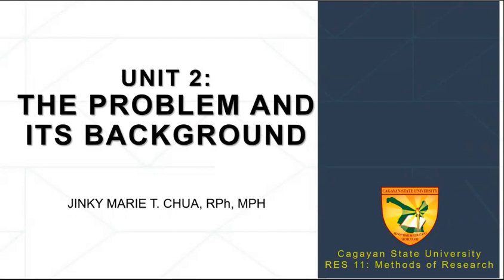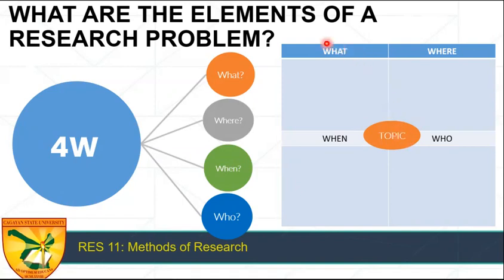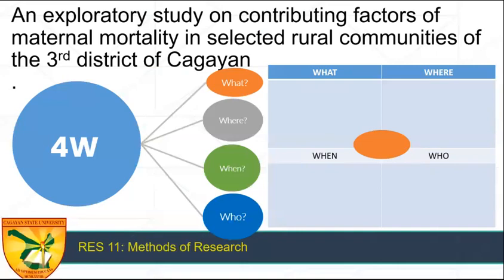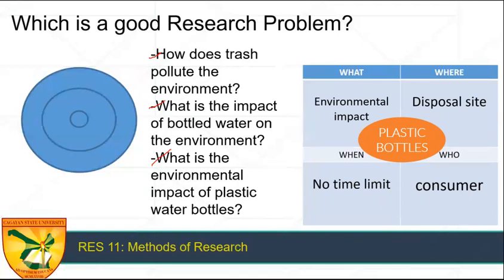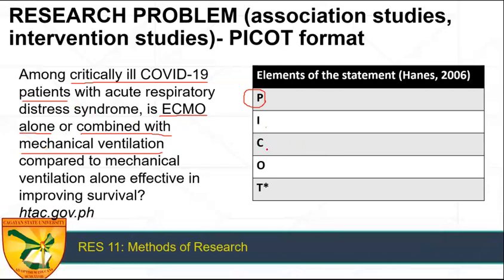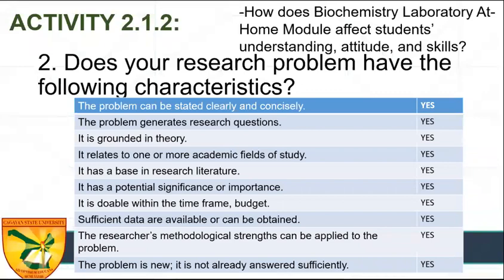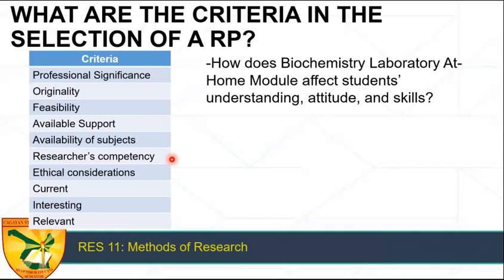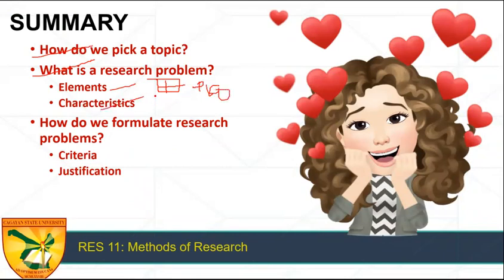Unit 2.1.2: The Problem and Its Background (Research Problem)